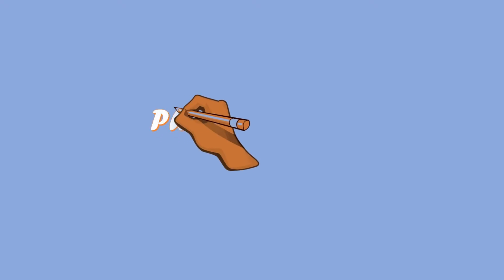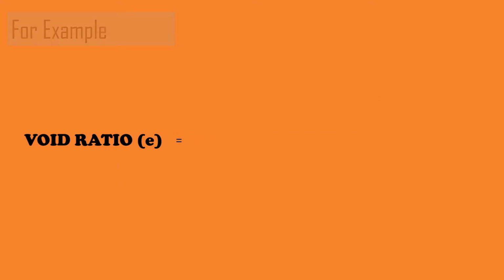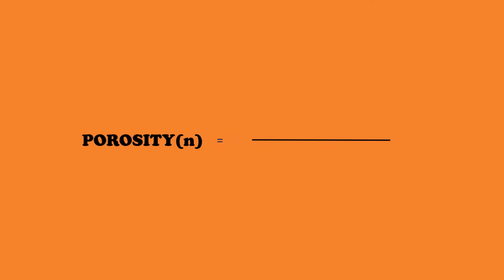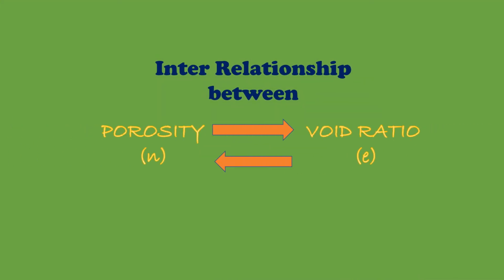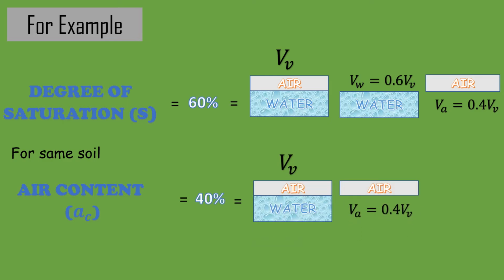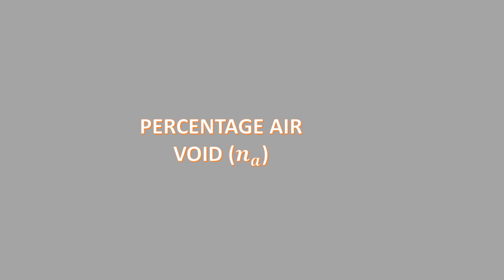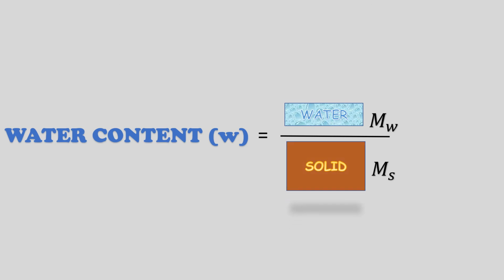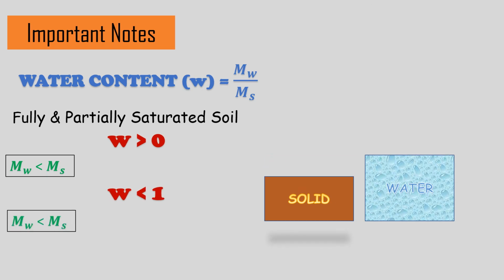July 25, 2021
It will motivate me for making such video
If this video is helpful for you please also comment.